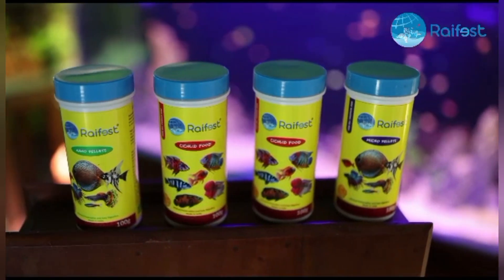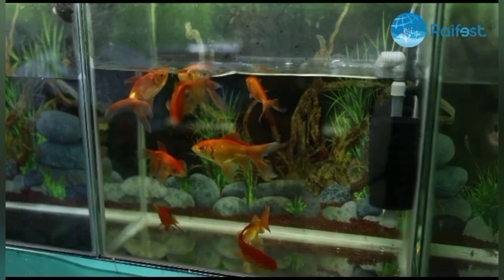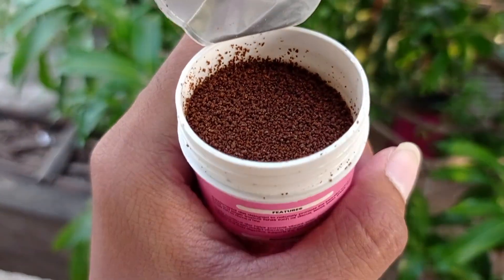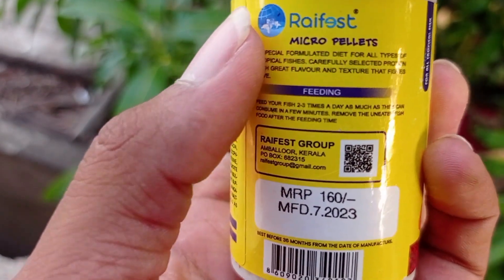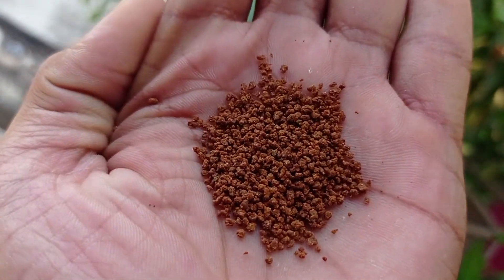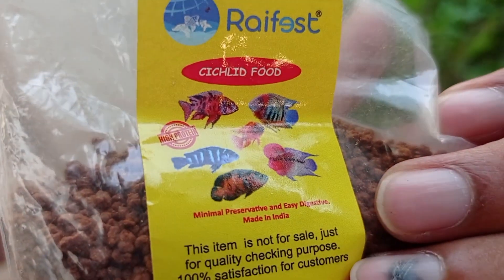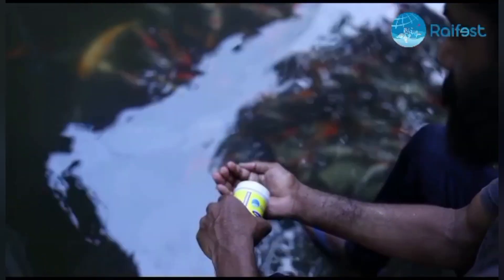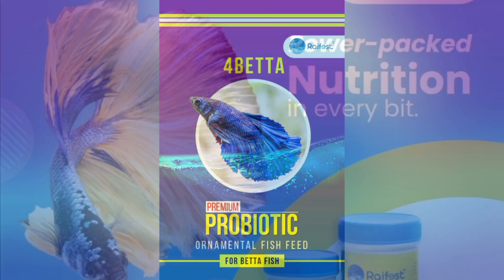Raifest Fish Food Review In Tamil | AQUARIUM FISH FOOD REVIEW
Dear All,

Allow me to introduce ourselves; I am Mr. Sabu, Co-founder of RAIFEST Group. We are a leading ornamental fish food manufacturing company from Kerala, India.

With the assistance of prominent scientists and nutritionists from MPEDA / CMFRI, we have developed food for ornamental fish using a patented, gentle low-heat manufacturing process. This process preserves heat-sensitive and important nutrients such as vitamins while reducing the oxidation of essential fatty acids to prevent spoilage. The result is a premium complete food with excellent nutritional value due to its gentle, low-heat manufacturing process. An additional color concentrate is included to enhance fish coloration.

The product is available in three different sizes: Nano(0.5mm), Micro(0.6mm to 1.2mm)  Cichlid(1.5mm to 3.5mm)

Furthermore, we have also developed a conditioner feed for angels and bettas, which has shown promising results.

We are very eager to collaborate with breeders across India and actively seek potential partnerships. Please feel free to message us with your requirements.

Best Regards,
Sabu
Managing Director
Raifest Group